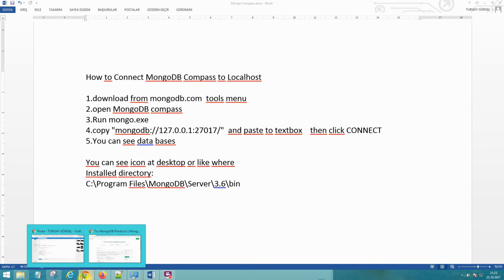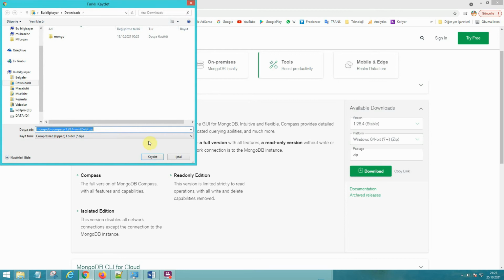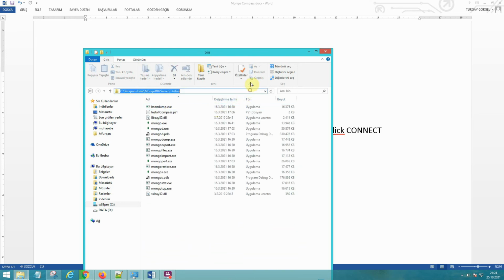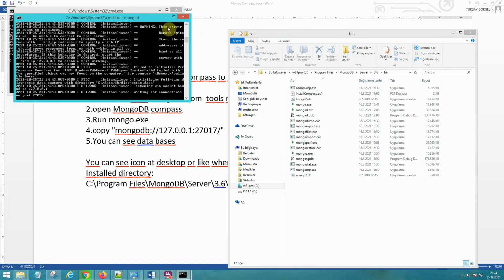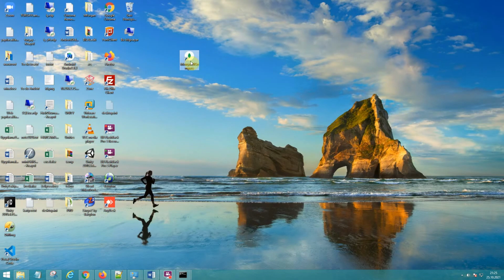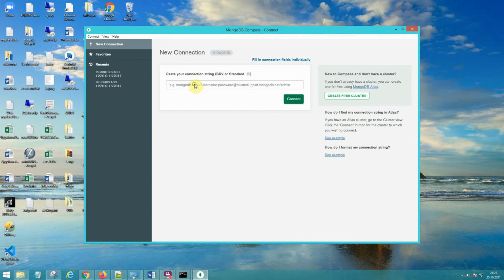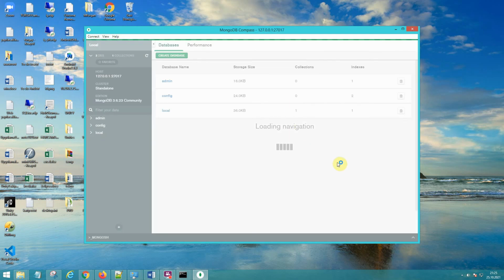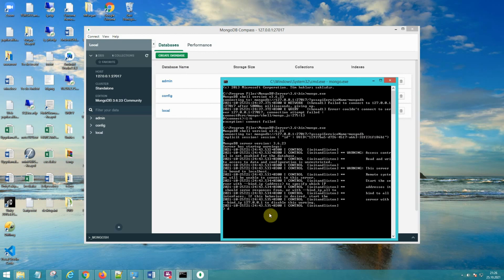How to Connect MongoDB Compass to Localhost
Mongodb Compass connection steps:

2.open MongoDB compass
3.Run mongod.exe
4.Run mongo.exe
5.copy "mongodb://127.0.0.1:27017/"  and paste to textbox    then click CONNECT
6.You can see data bases

You can see icon at desktop or like where
Installed directory:
C:\Program Files\MongoDB\Server\3.6\bin